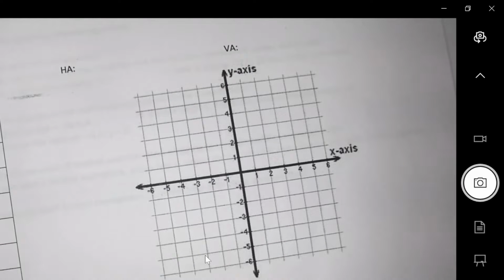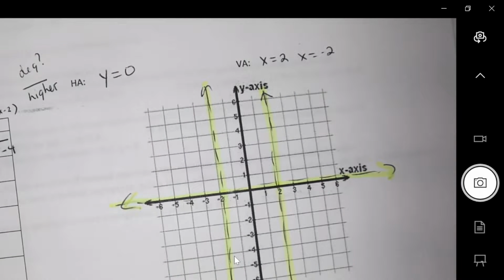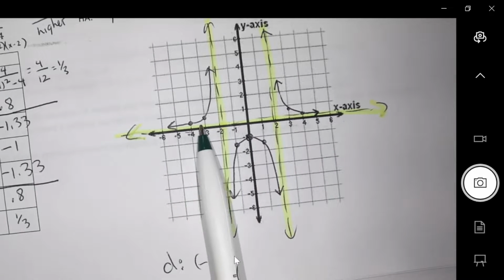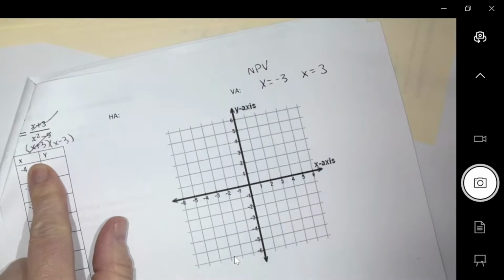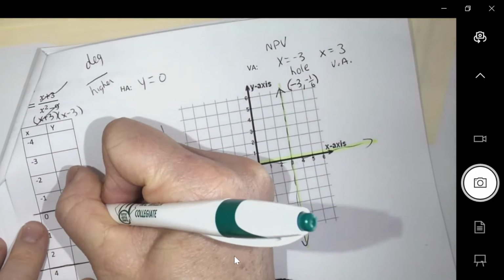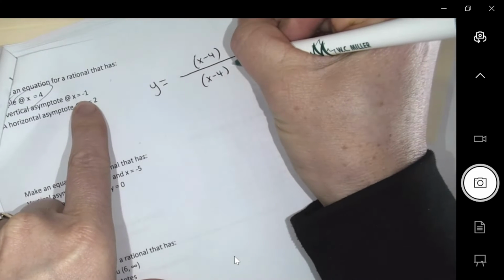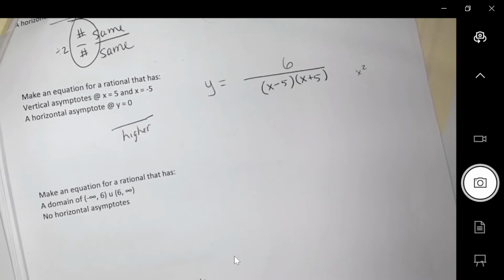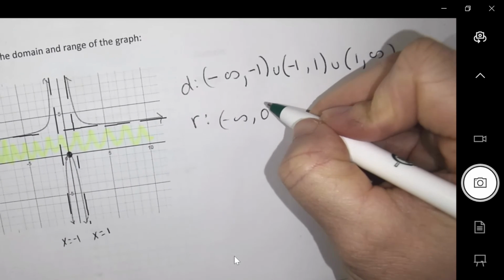rationals part 2